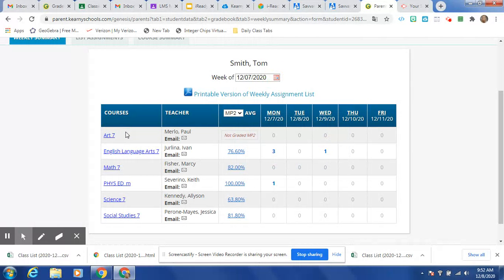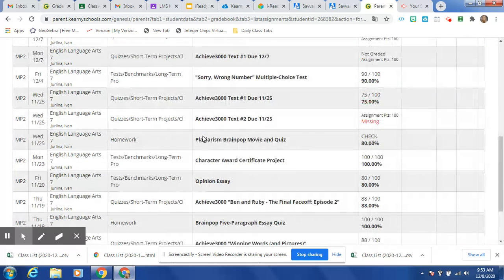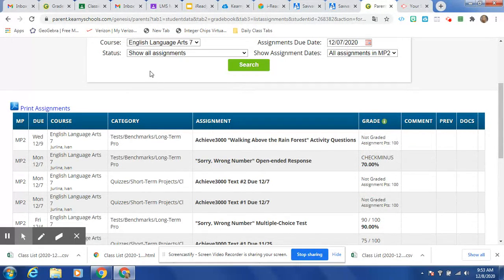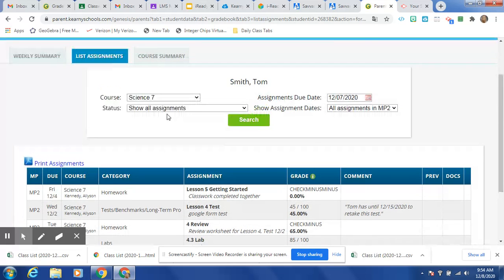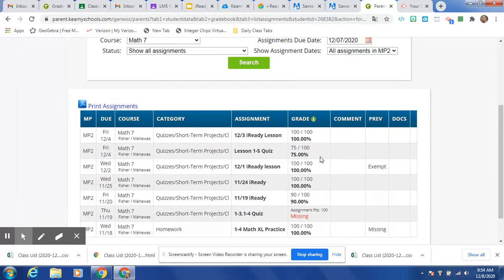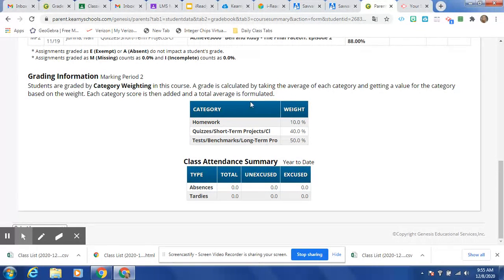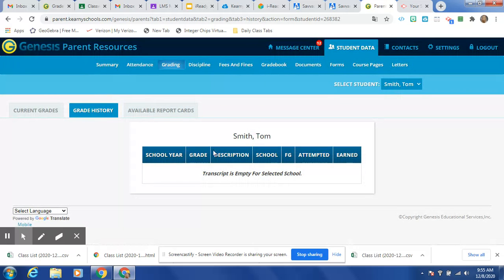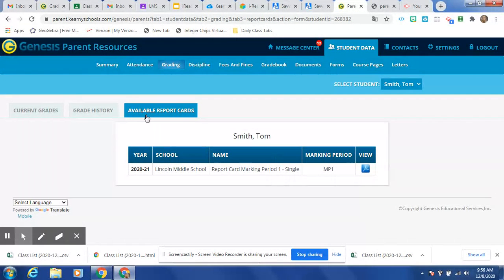How to Use Genesis Parent Portal Gradebook and Grading Tools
This video will show you how to access Grading and Gradebook functions in Genesis' Parent Portal.  Thank you to Marcy Fisher for creating and sharing this video!